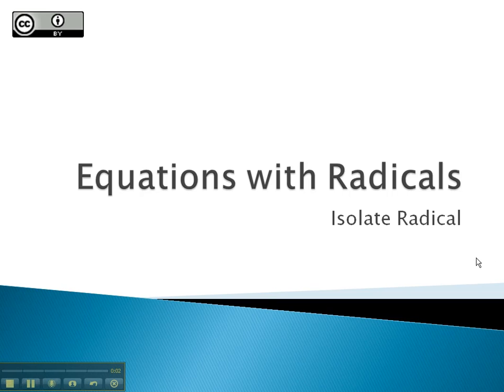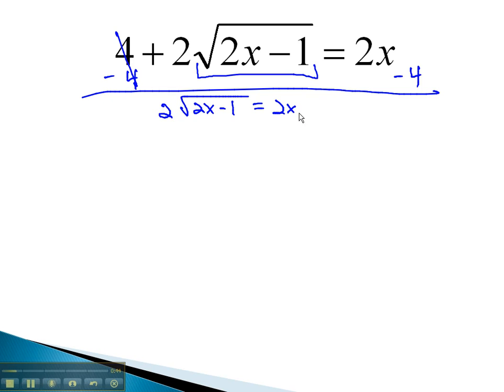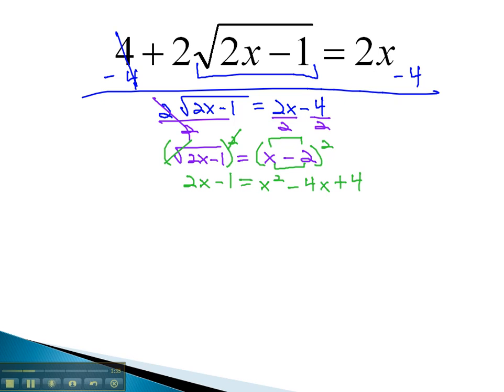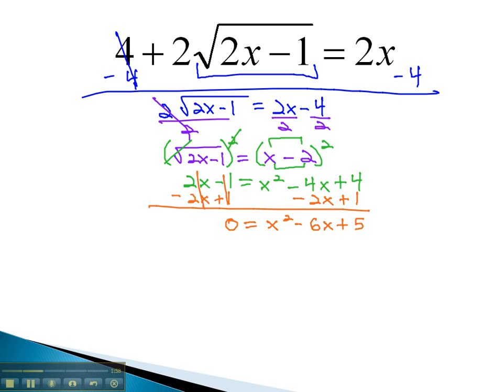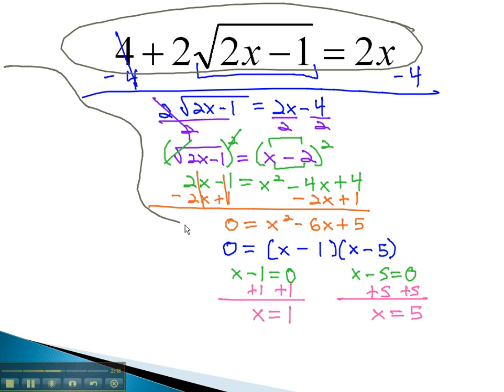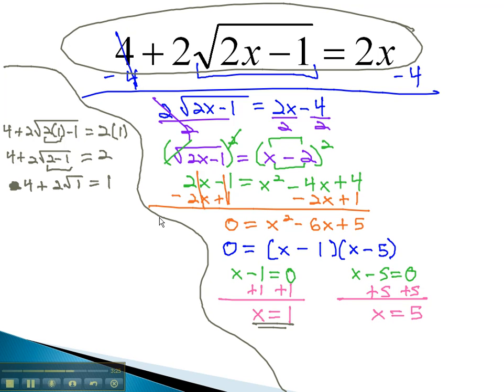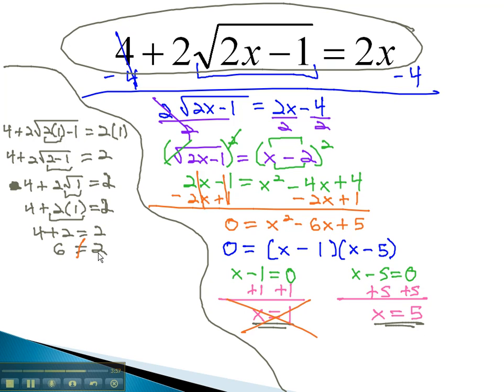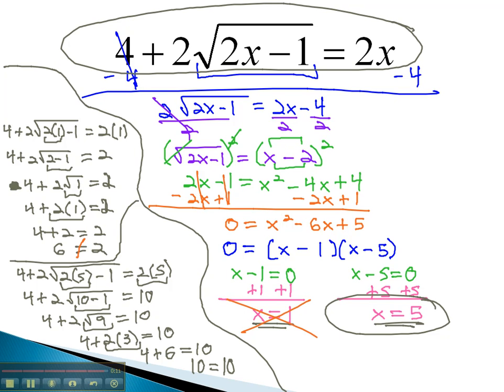Equations with Radicals - Isolate Radical (part 1)